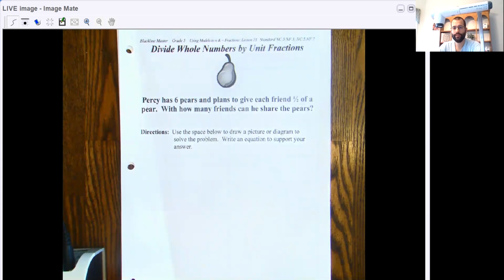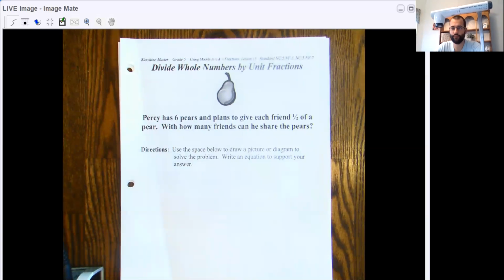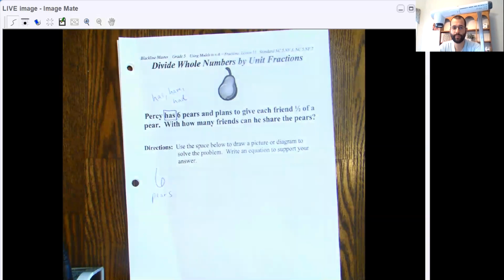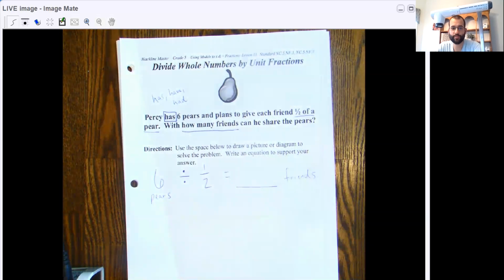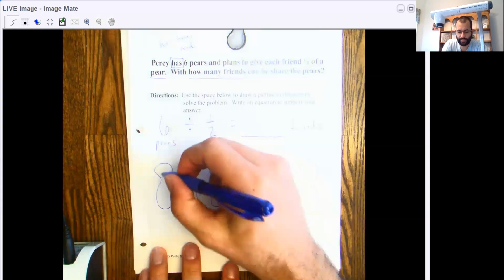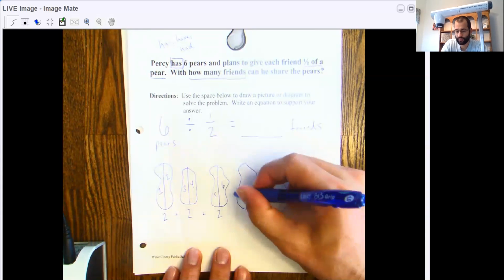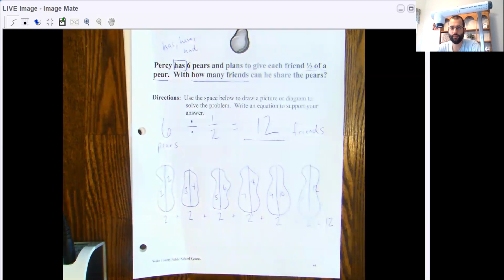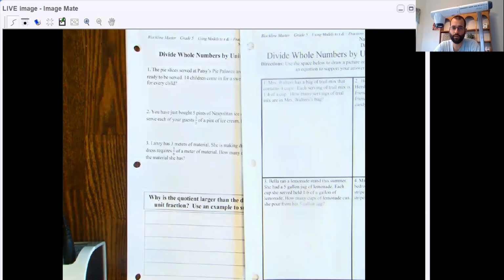12/14/20 Lesson 13